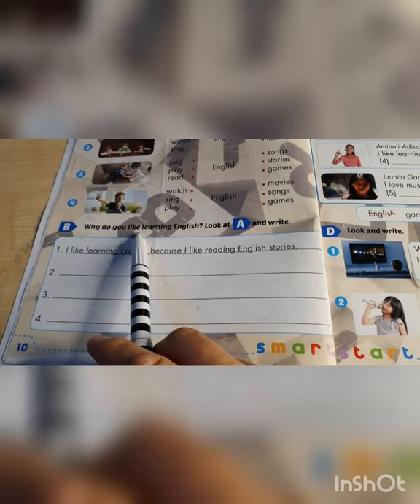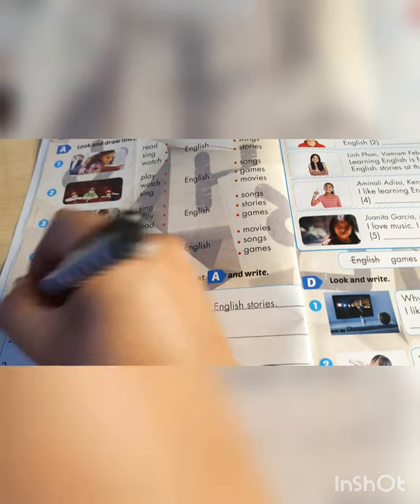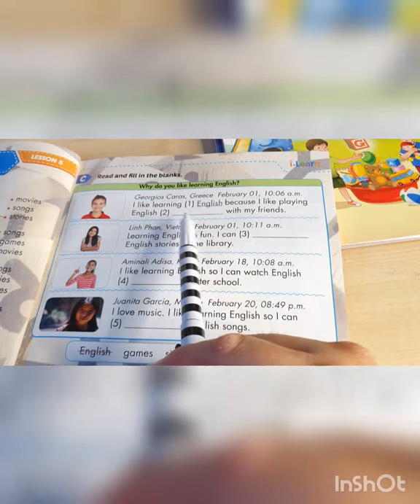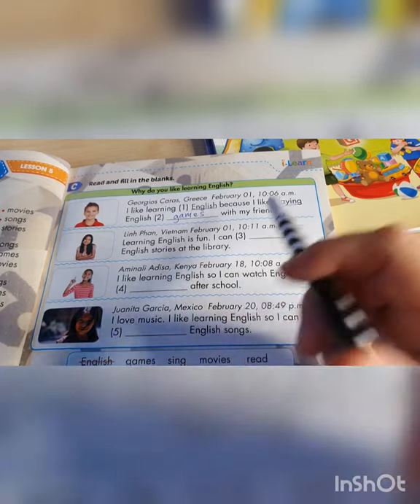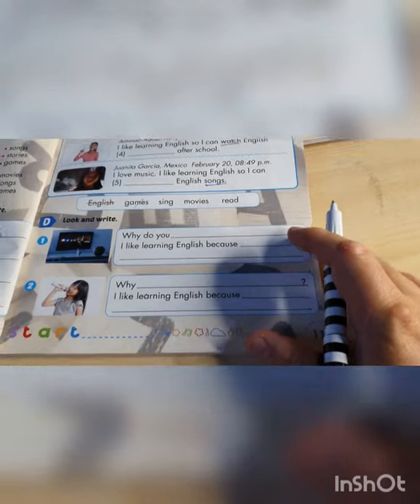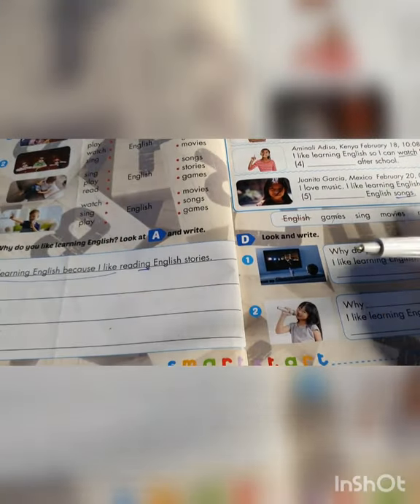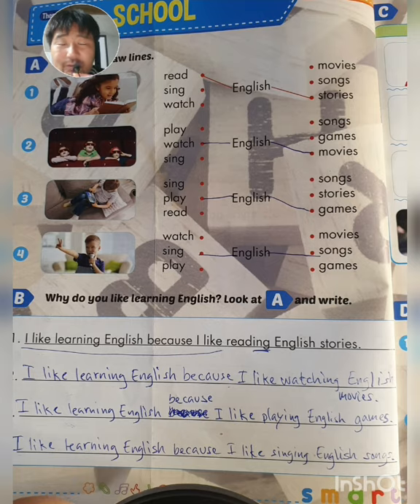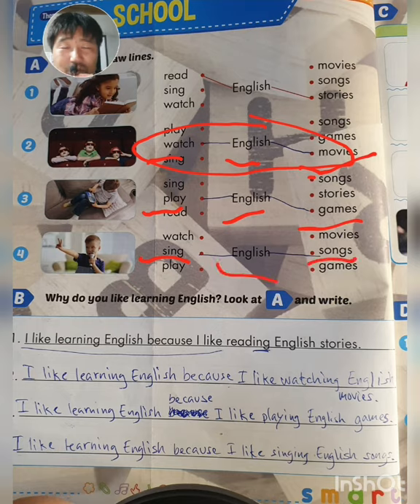P4 Basic Eng. - Vdo 15: .